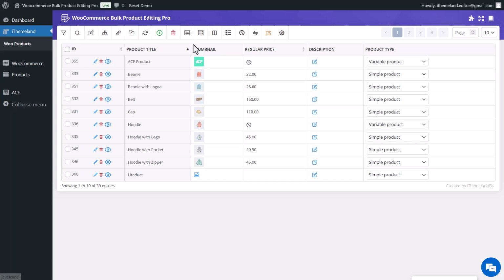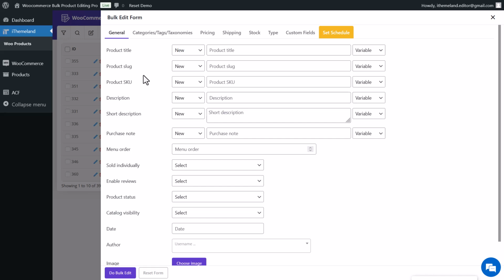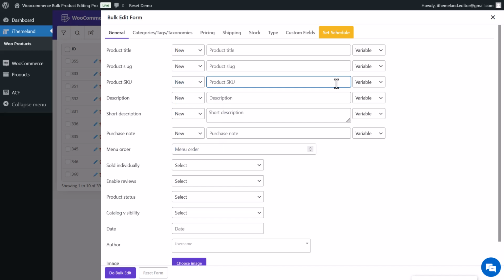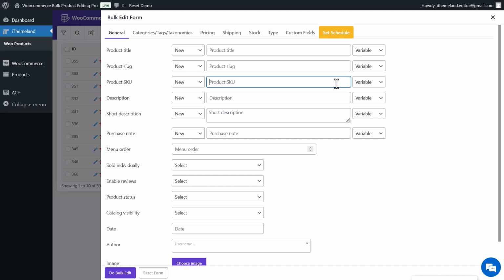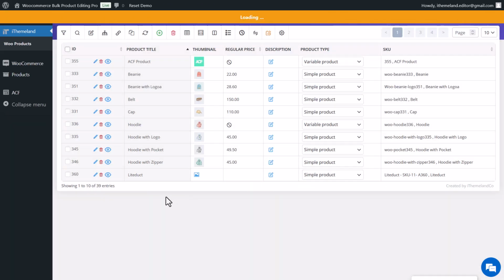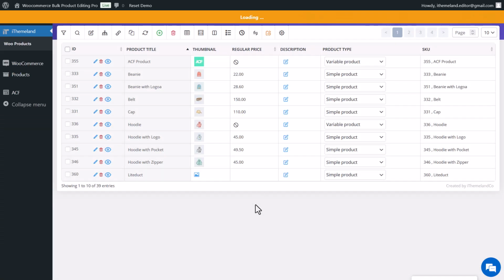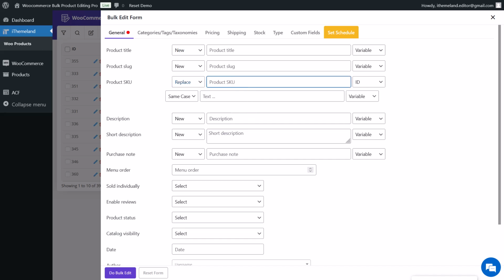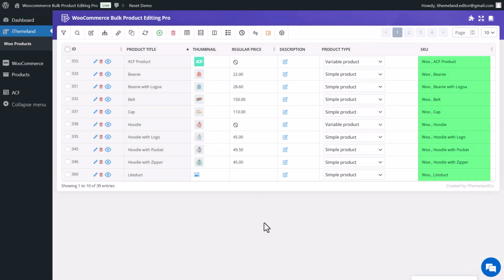How to change multi product SKU at the same time?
This tutorial is about How to change multi product SKUs at the same time.
In the Woocommerce Bulk Product Editing plugin you can change the SKU of several products at the same time. This helps to manage products faster and easier.
In Woocommerce Bulk Product Editing, as we mentioned in “How to filter products on Woocommerce bulk product editing”, the store manager is able to filter the products regarding their priorities then Bulk Edit their values such as SKU.

Video Timestamps:
00:00 How to change multi product SKU at the same time
00:47 Displaying SKU Column in the product table
01:29 Change multi product SKU